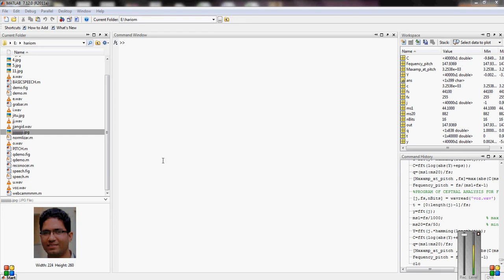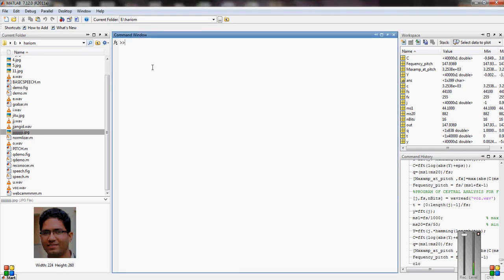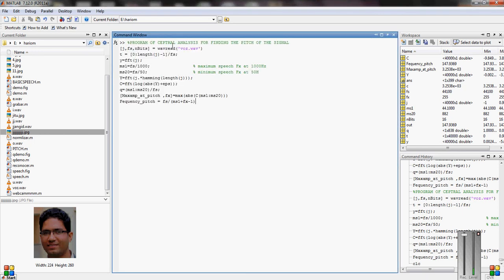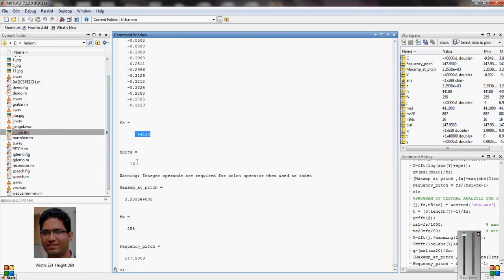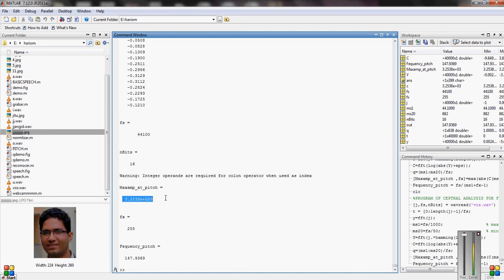PITCH OF SPEECH FINDING USING SIMPLE METHOD USING MATLAB